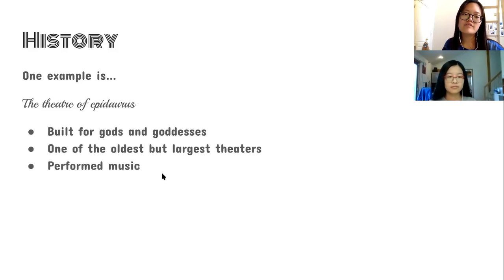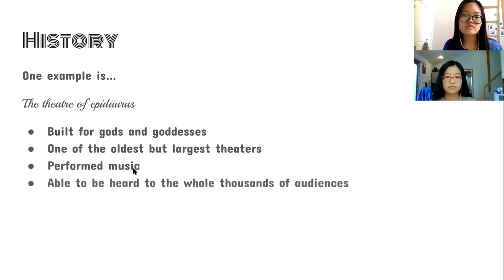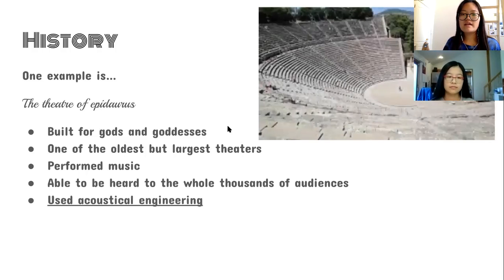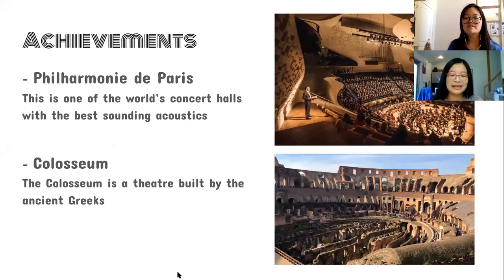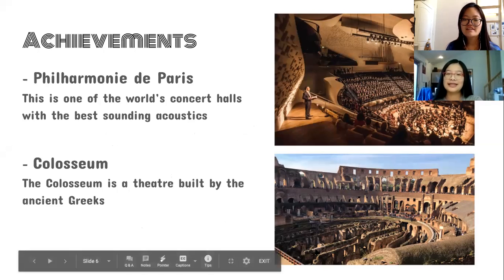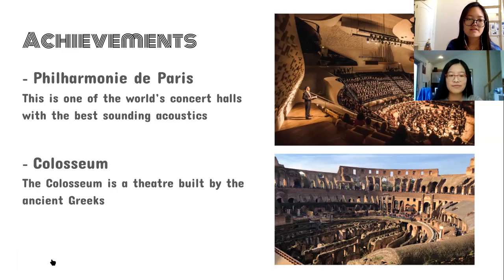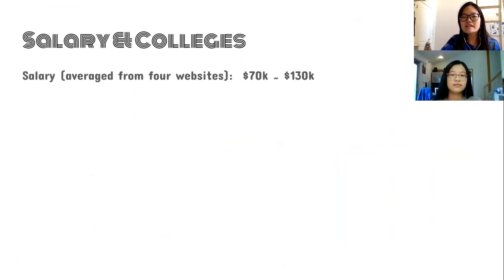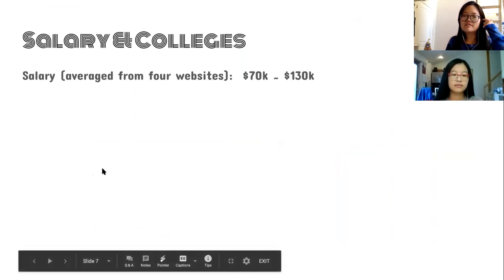What is Acoustical Engineering?